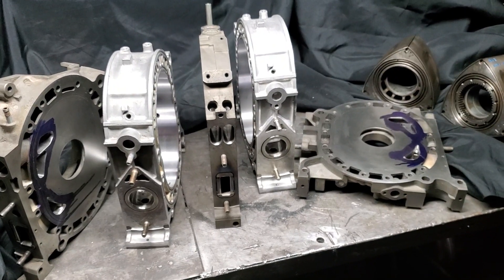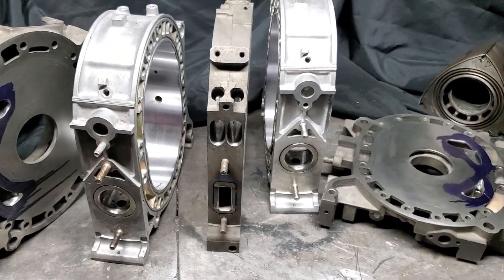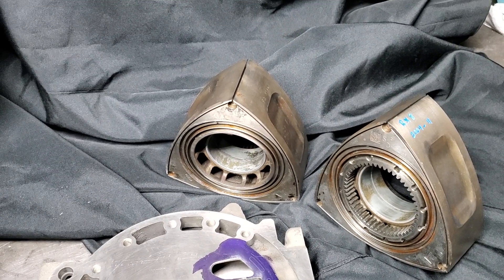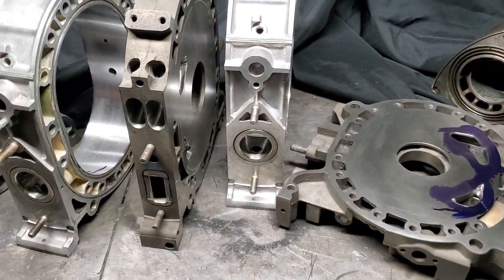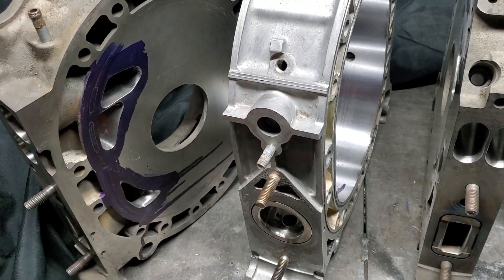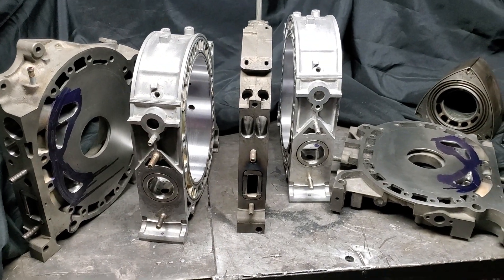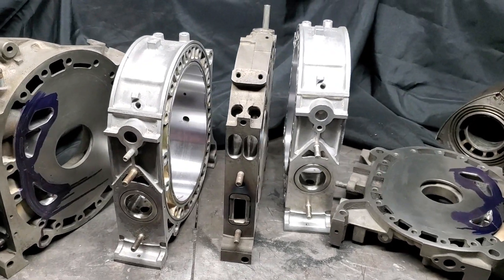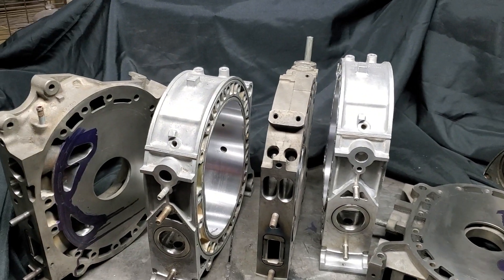RX8 Hybrid Multiport Motor update Build Video 2 - Porting Options, answering questions & what's next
KMR 13B Hybrid Renesis Build Series - VIDEO 2

Build Video 1.5
Why we called it a Renesis Hybrid

Flange listing: